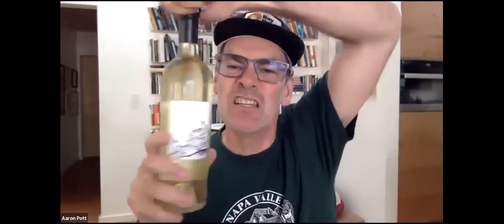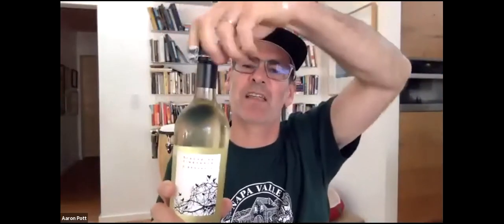Winemaker Aaron Pott Shares Blackbird Core Wines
Blackbird Vineyards winemaker Aaron Pott led a virtual tasting of the three core wines in Blackbird's portfolio: the 2019 Arriviste, 2019 Dissonance and 2017 Arise. Enjoy his unique perspective of all things wine!